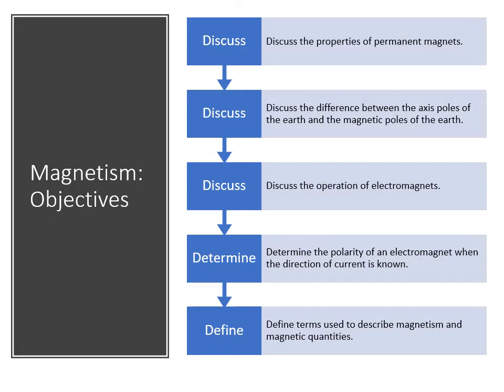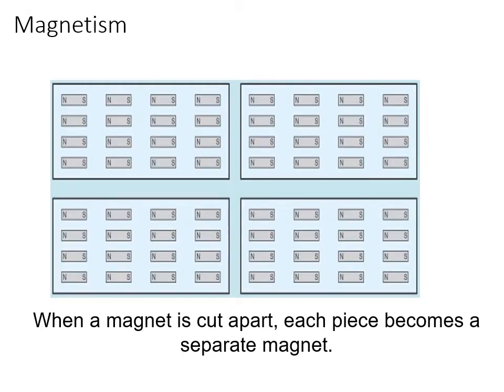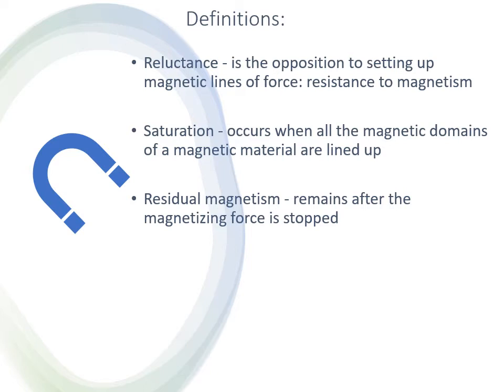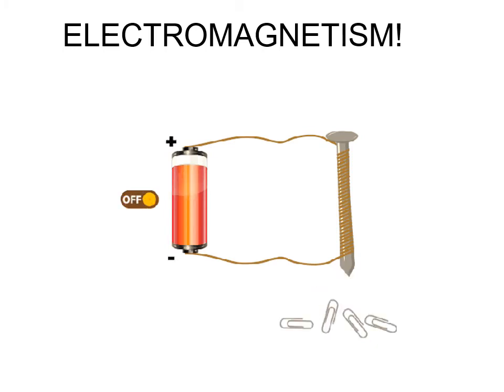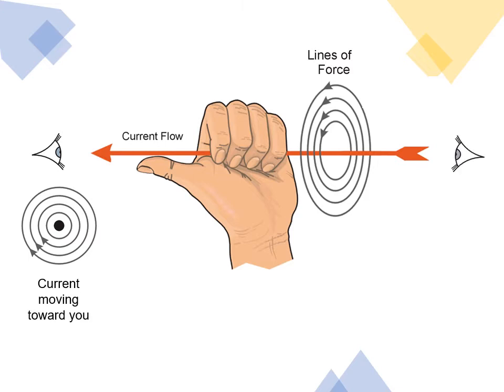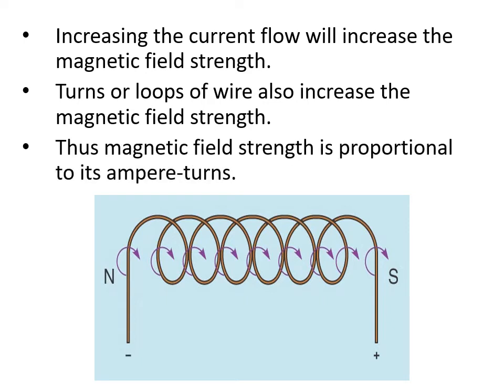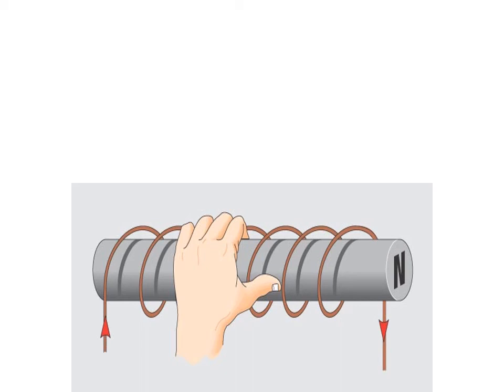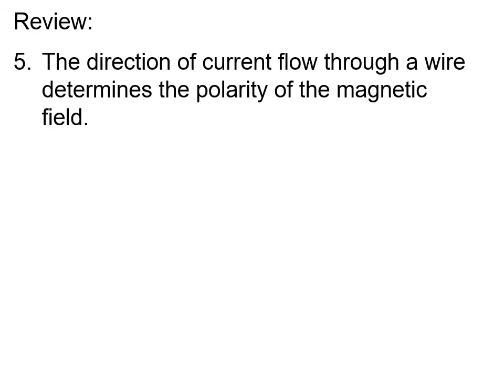Magnetism and electromagnetism Youtube version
Introduction to AC circuit fundamentals. Magnetism and electromagnetism is the Segway to inductance